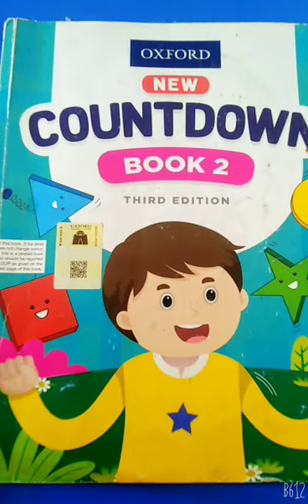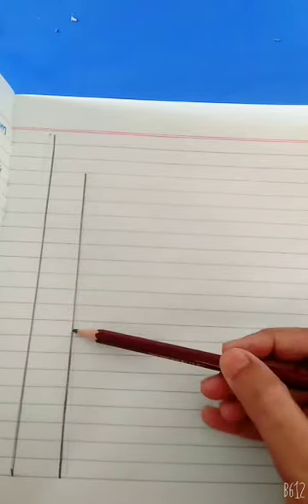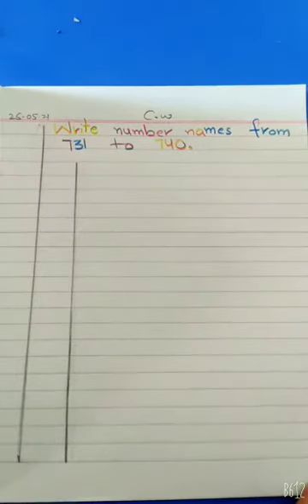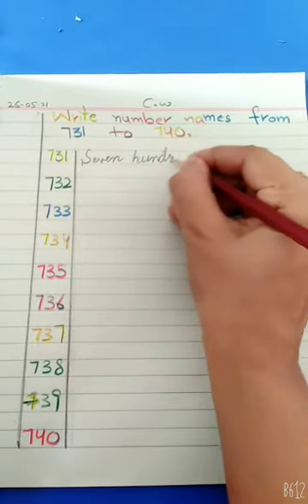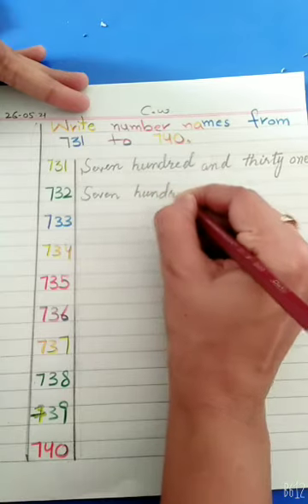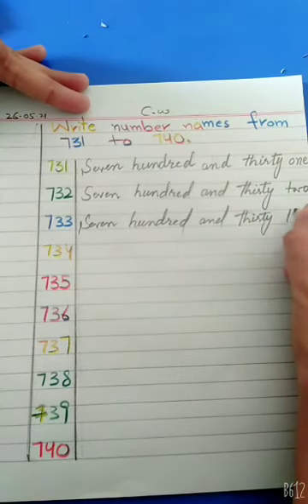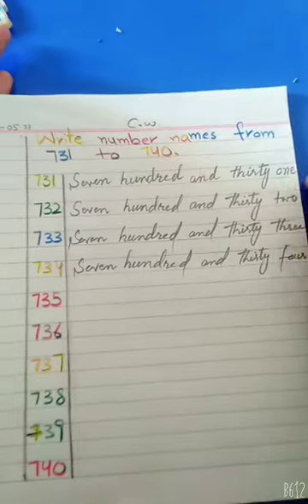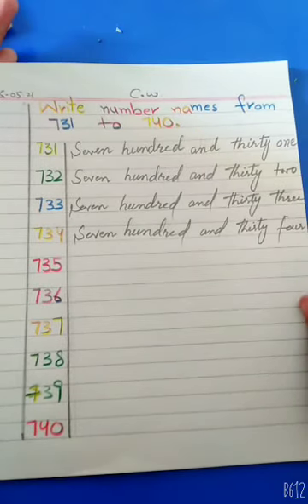Class II Maths Revision video 12